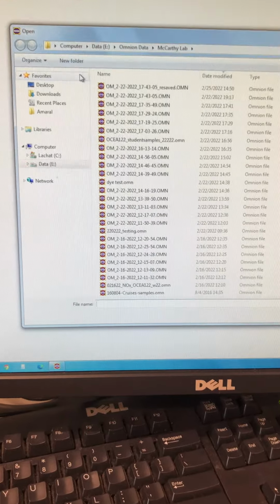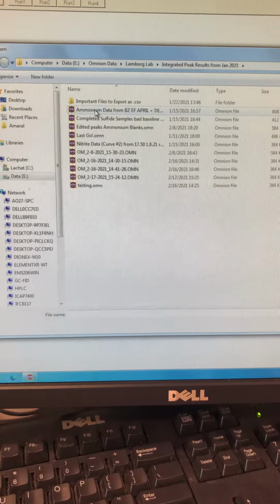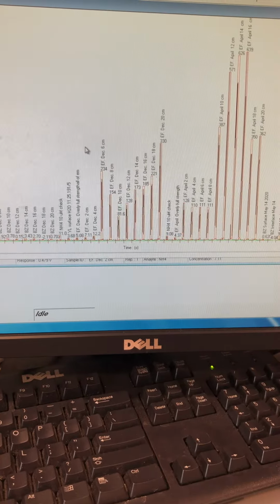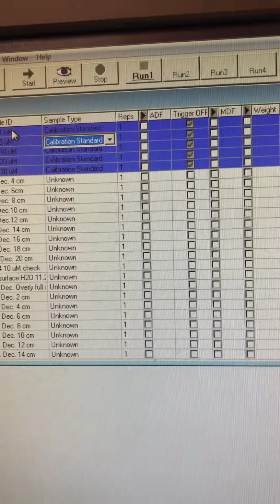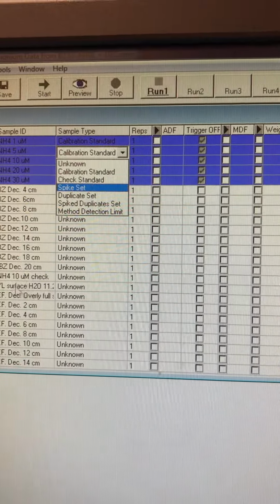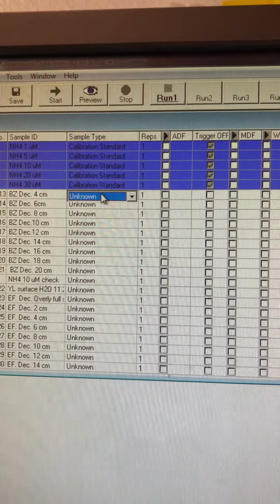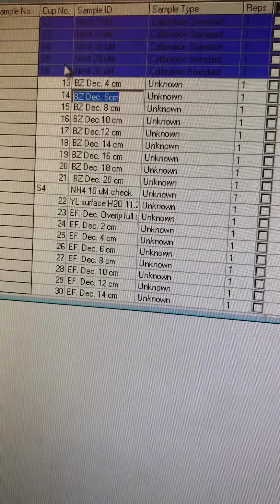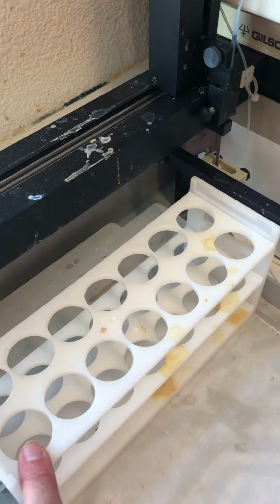4. Start New Run by Opening a Saved Run in Omnion 3.0 Software on Lachat 8500 FIA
Open an old run and save it as a new name to use the existing parameters set when the run was initialized.